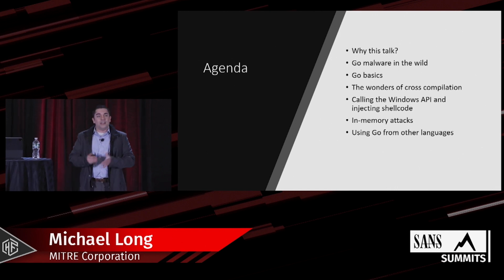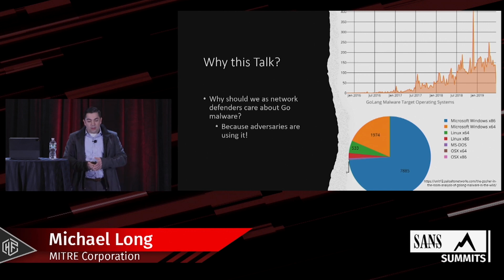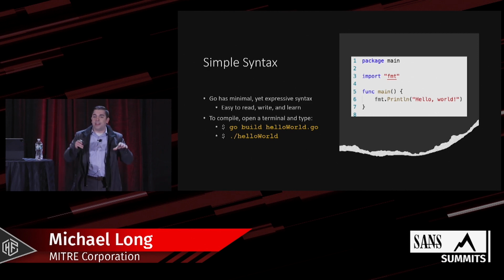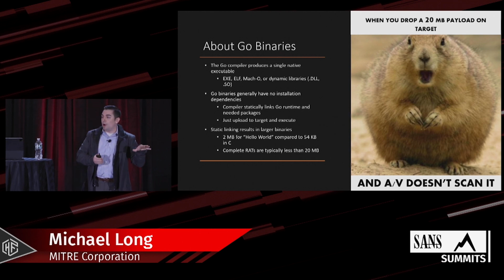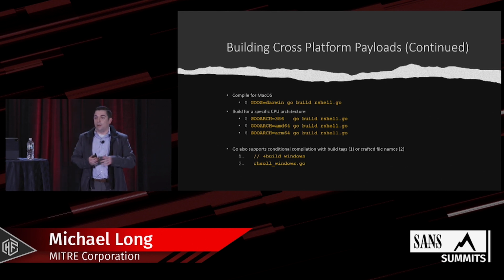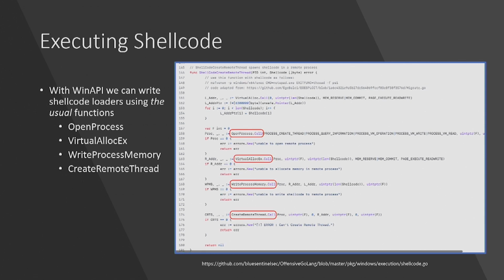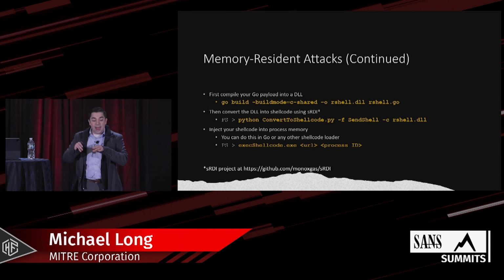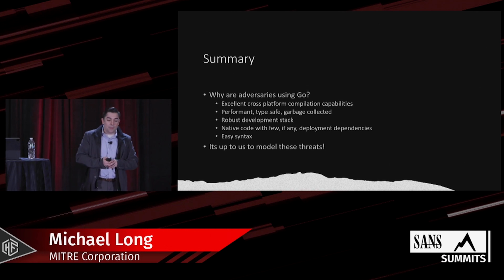Offensive GoLang 2.0 | Pen Test HackFest Summit 2021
The Go programming language offers capabilities that really optimize red team tool development. Go is a simple language that is easy to learn and easy to use. Go programs can be compiled for Windows, Mac, and Linux from a single code base, saving precious time. For these reasons, real-world adversaries are actively using Go to develop current malware. It is up to us to model these threats to keep networks safe! This talk will demonstrate how the Go programming language can be used to support common red team tool development activities. Attendees will enjoy several demos showcasing Go's awesome offensive applications including creating cross platform executables, injecting A/V resilient shellcode, payload hardening, and more. At the conclusion of this presentation, viewers will have a strong understanding of how Go can be used to create simple, reliable, and scalable offensive tools, plus recommendations for mitigating the threat of Go-based malware.

Presenter: Michael Long, Principal Adversary Emulation Engineer, MITRE Corporation